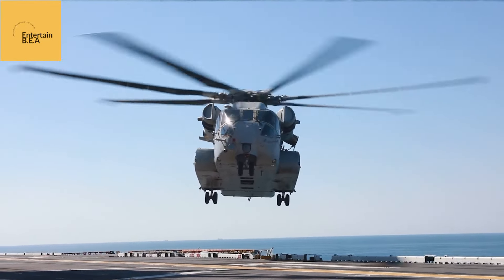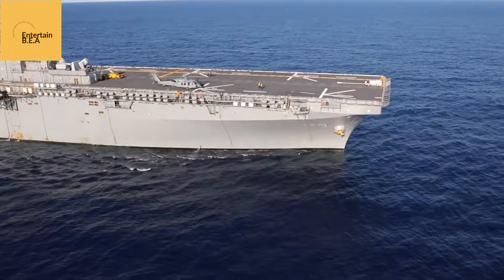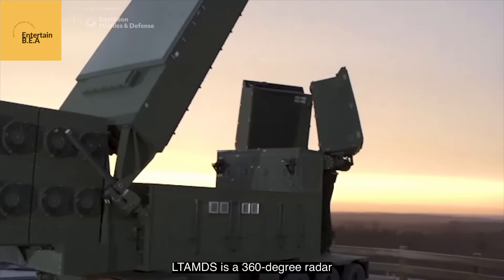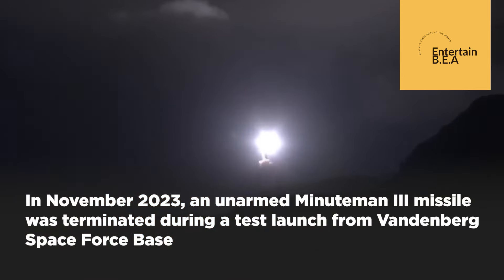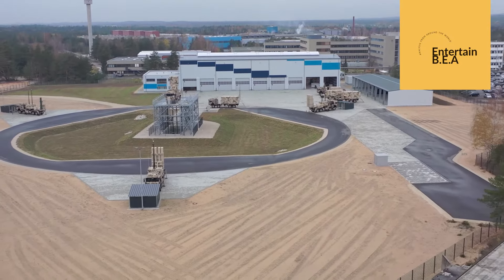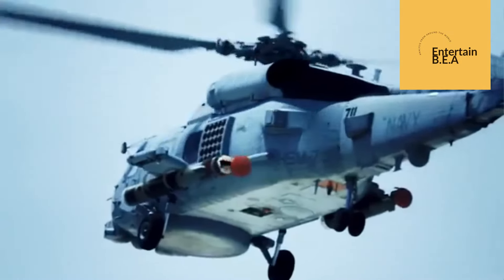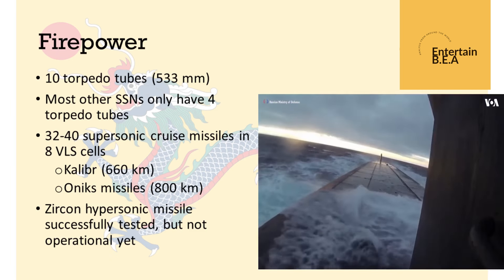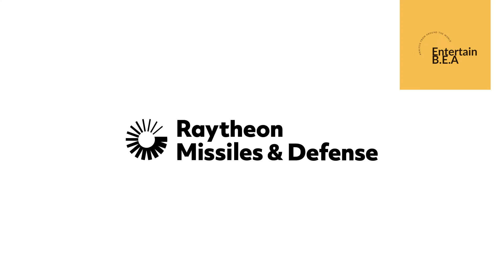Explosive Military News: CH-53K King Stallion, GhostEye Radar, Minuteman III ICBM, IRIS-T ADS & more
Brace yourself for an adrenaline-pumping ride through the latest developments in military technology and strategic maneuvers! In this captivating video, we bring you a comprehensive overview of six major topics that are making waves in the global defense landscape.

We kick off with the arrival of the mighty CH-53K King Stallion at MCAS Yuma, where it joins the elite VMX-1 testers. Experience the sheer power and versatility of this heavy-lift helicopter as it takes to the skies, showcasing its remarkable capabilities.

Next, we unveil the groundbreaking contract between the USAF and Raytheon, where they integrate the state-of-the-art GhostEye Radar with the highly advanced ABMS. Discover how this fusion of cutting-edge technology revolutionizes aerial surveillance and bolsters our nation's defense capabilities.

Prepare to be awe-struck as we witness the US test-fire the formidable Minuteman III ICBM, serving as a powerful display of nuclear deterrence. Marvel at the precision and strength of this intercontinental ballistic missile as it soars into the heavens, asserting our nation's military might.

In a bid to meet the soaring demand for air defense systems, Germany announces plans to double the production of the IRIS-T Air Defense System. Delve into the details of this advanced missile system and understand its pivotal role in safeguarding the skies from airborne threats.

Shifting gears, we bring you news of the German Navy's acquisition of Mk 54 torpedos and the necessary infrastructure to operate them. Explore the capabilities of these cutting-edge torpedos and how they enhance Germany's underwater defense capabilities.

Lastly, we unveil a shocking development as Russia's advanced Yasen-M Class Nuclear Submarine sets course for Cuba. Delve into the implications and potential geopolitical ramifications of this movement, as tensions escalate on the international stage.

Join us for this gripping expedition into the world of military advancements, defense technology, and strategic moves that shape our global security landscape.